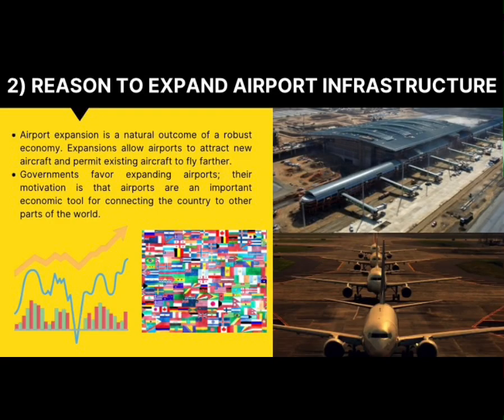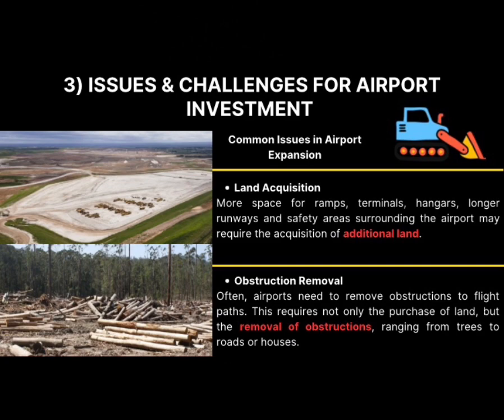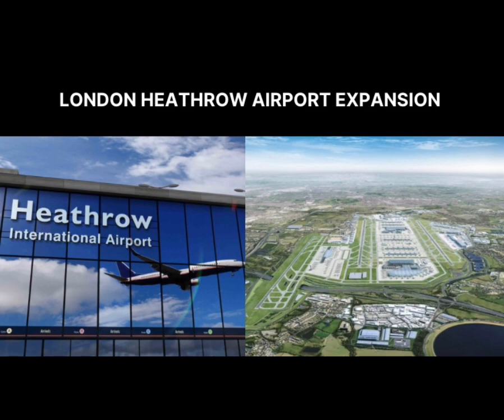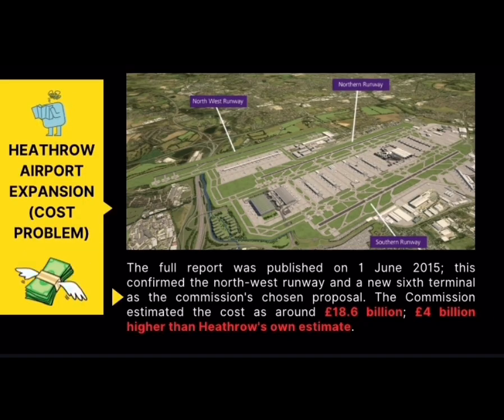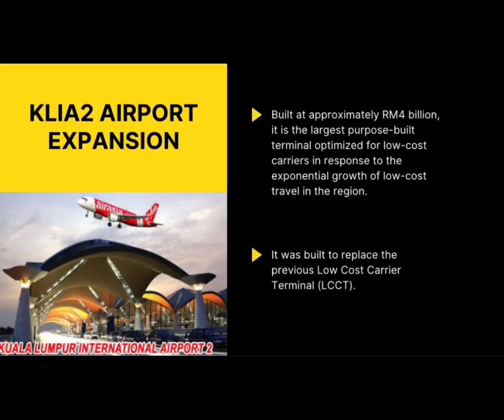Airport Expansion Investment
Nabil Haziq - 4BAVM